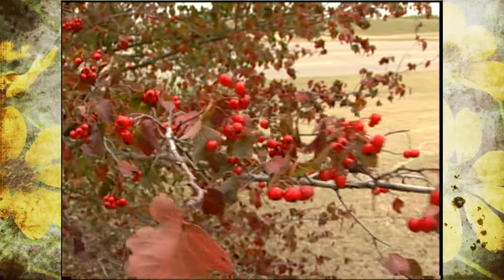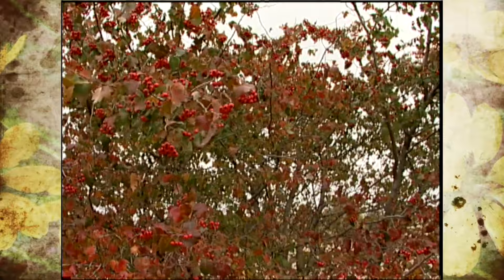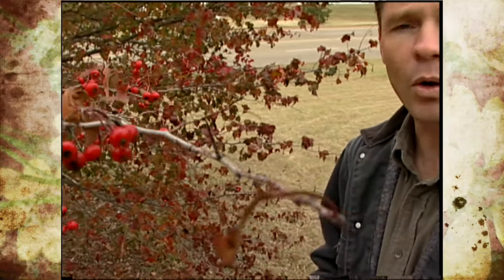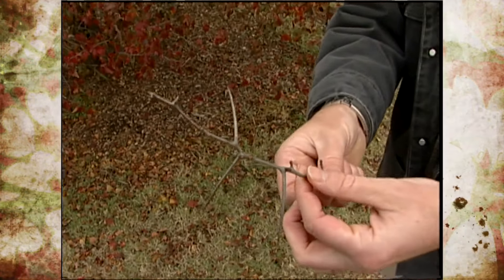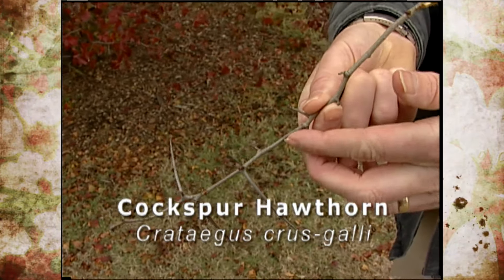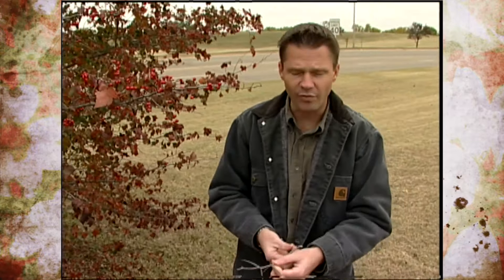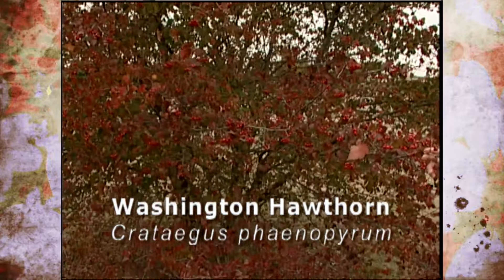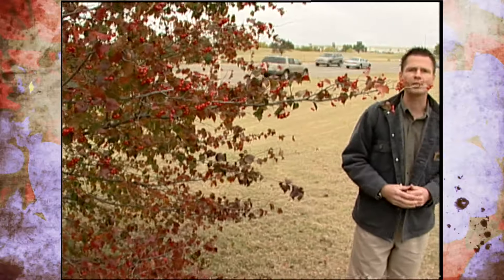Hawthorn Trees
(11/09/02) Host Steve Owens talks about Hawthorne trees and the different species that are native to Oklahoma.